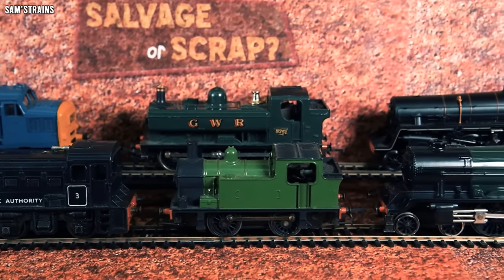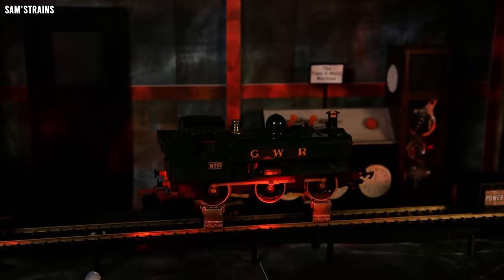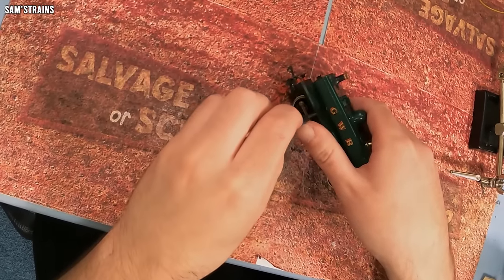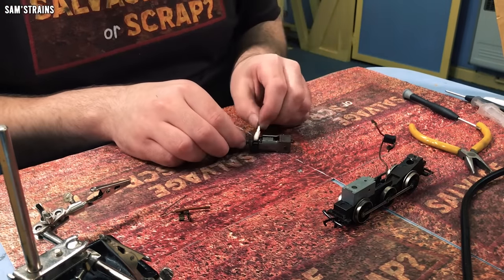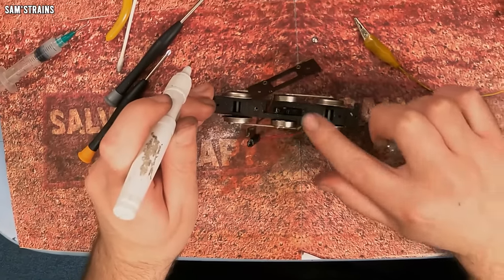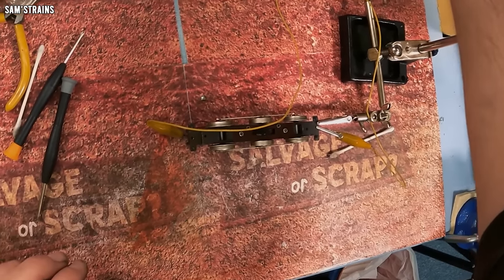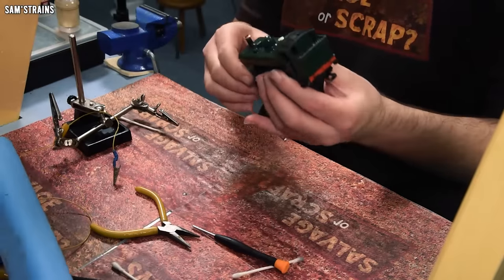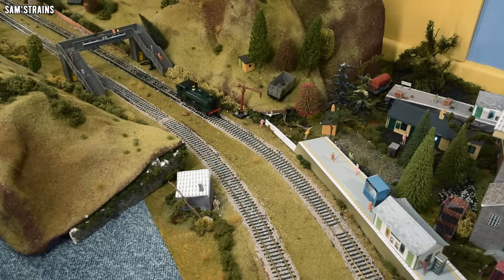Can I Fix This Broken Hornby Pannier Tank From Ebay? | Salvage or Scrap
Bid for this loco on Ebay

0:00 Intro
1:39 The Loco
3:11 The Challenge
4:25 Getting Started
4:53 Body Cleaning
5:51 Mechanical Restoration
12:45 Final Assembly
14:26 Results